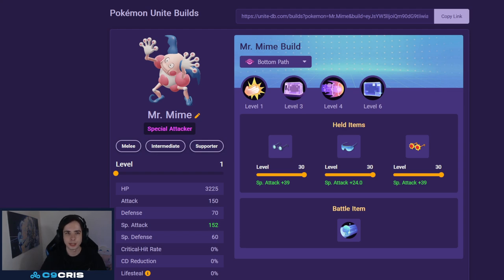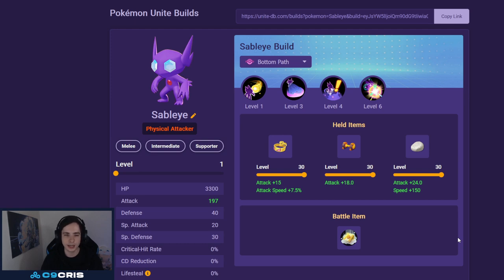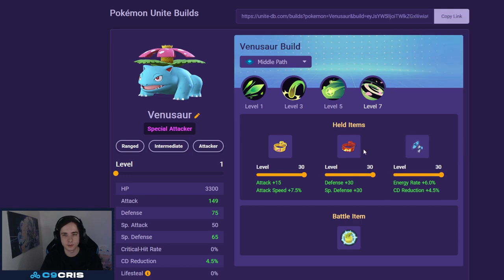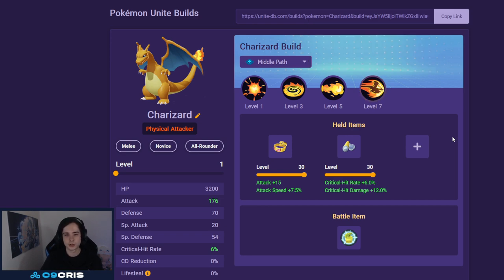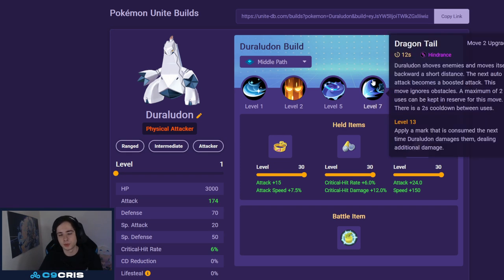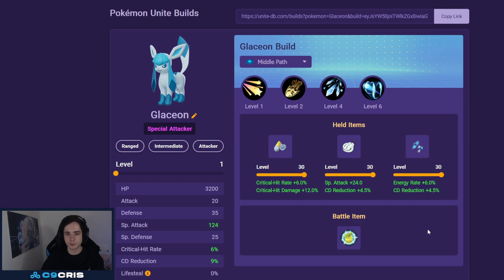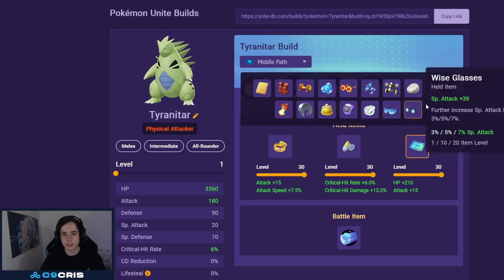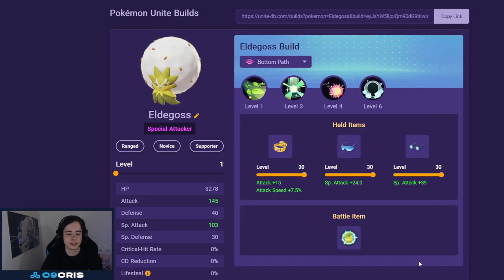GET EVERY SEASON 7 RANKED REWARD WITH THESE BUILDS AND POKEMON | Pokemon Unite